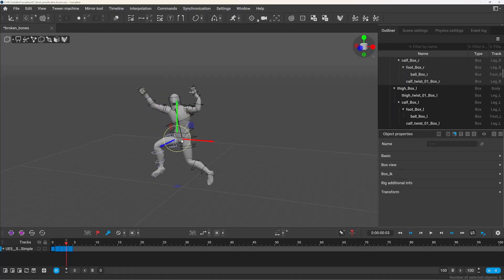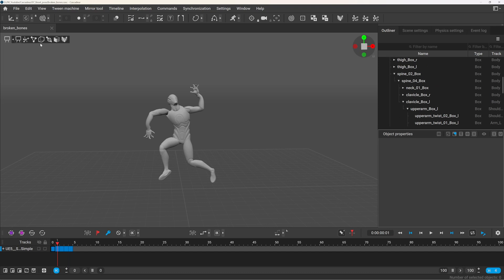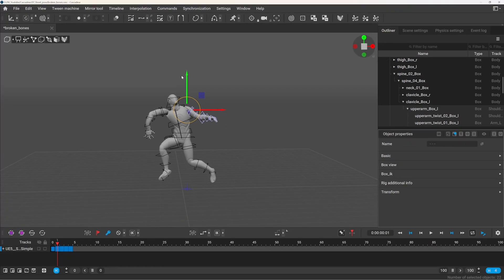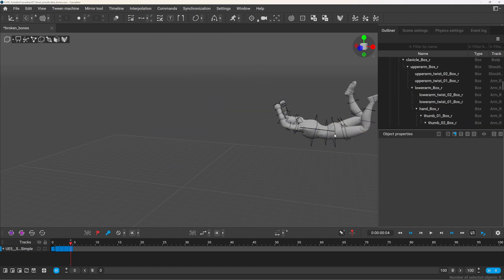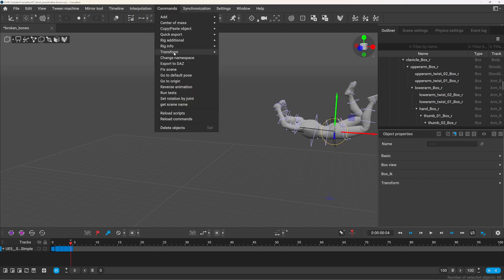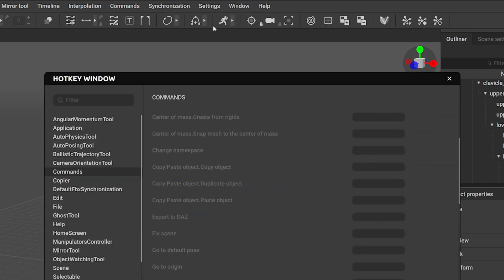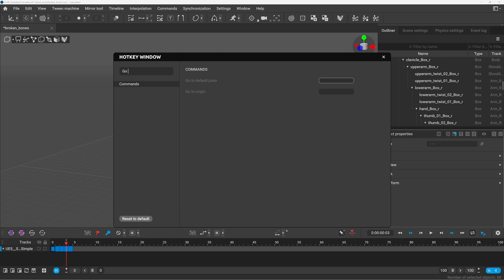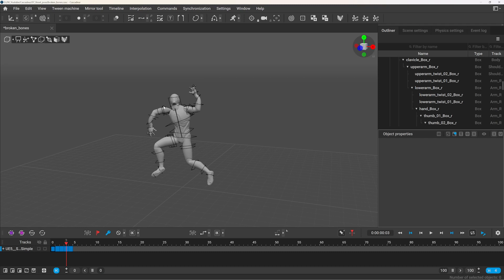How to Reset a Pose in Cascadeur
This is a frequently asked question in the Cascadeur discord channel so I thought might be useful to some of you.